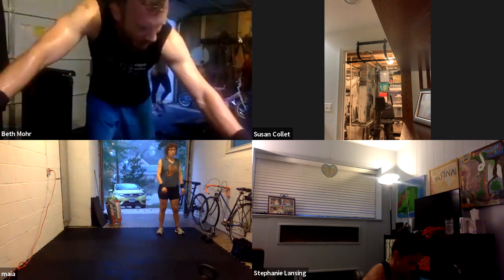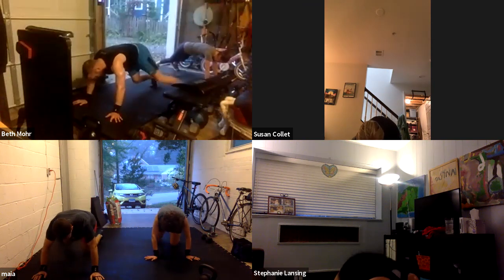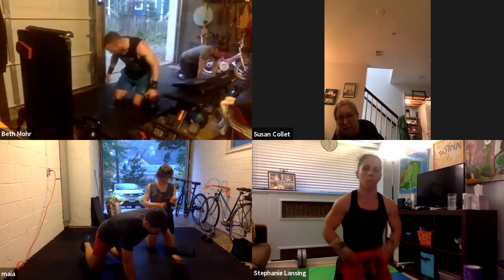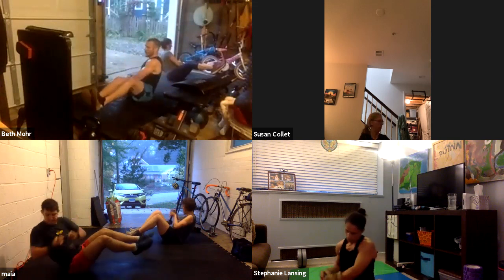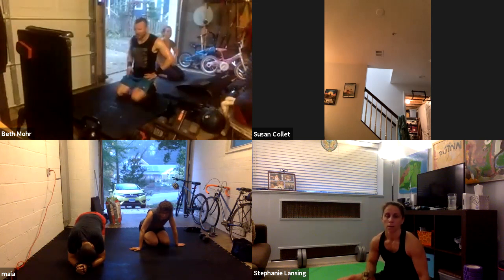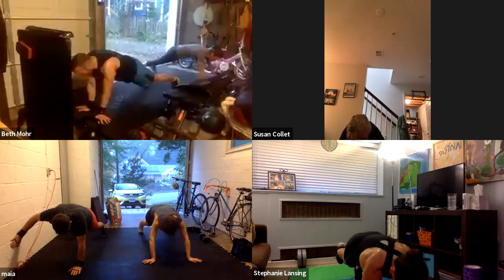Follow Along Class: OH Press, 1 Arm Row; Cardio, Deadlift, Squat Clean; Finisher - Oct. 22, 2020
6:00 Start of Warm Up
18:20 Start of Strength
36:50 Start of WODs
51:35 Start of Finisher
57:40 Start of Daily Mobility